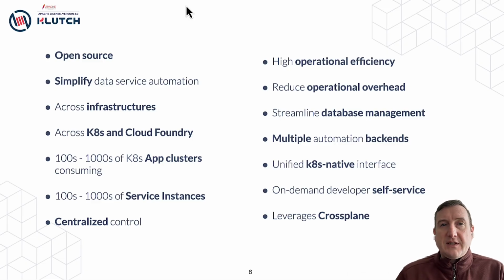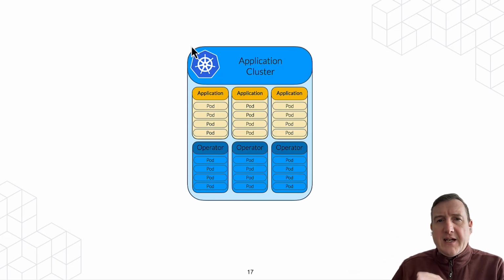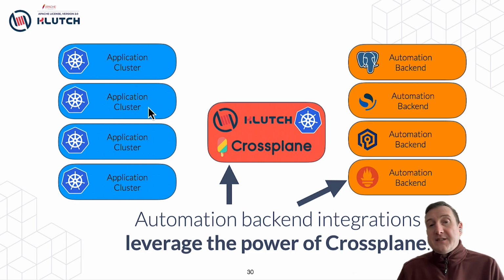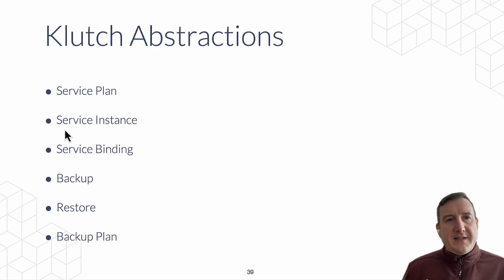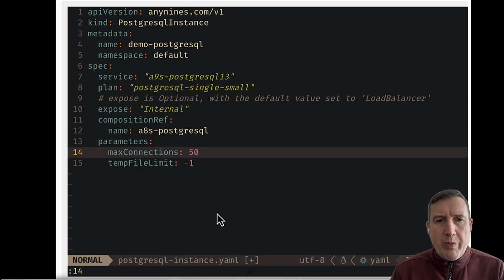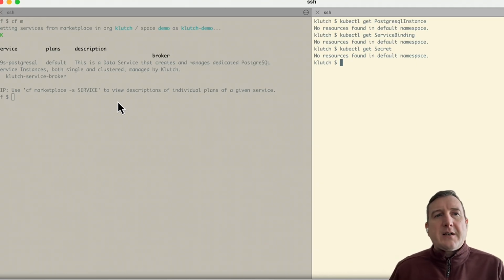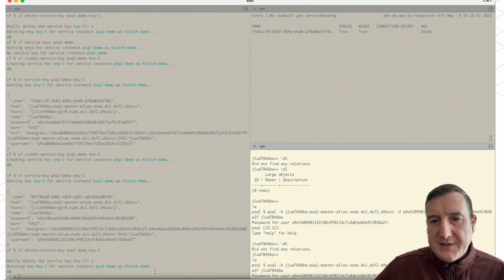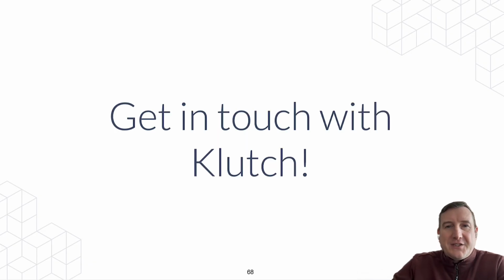Seamless Database Management for Cloud Foundry and Kubernetes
Klutch addresses a critical need: managing database services and other data services (message brokers, caching, storage, logging, alerting, etc.) consistently across multiple Cloud Foundry and Kubernetes environments.

The presentation explains how Klutch:
- Creates a centralized control plane for database automation
- Maintains Cloud Foundry's familiar service broker abstractions in Kubernetes
- Enables on-demand self-service database provisioning
- Separates application workloads from data services
- Integrates with various automation backends using Crossplane
- Works across multiple infrastructures (on-premise, private cloud, AWS, Azure, GCP, etc.)

The talk for Cloud Foundry Day NA 2025 includes a technical demonstration showing how application developers can create and bind to database services using familiar declarative patterns. This solution is particularly valuable for organizations managing multiple Kubernetes clusters alongside Cloud Foundry deployments.